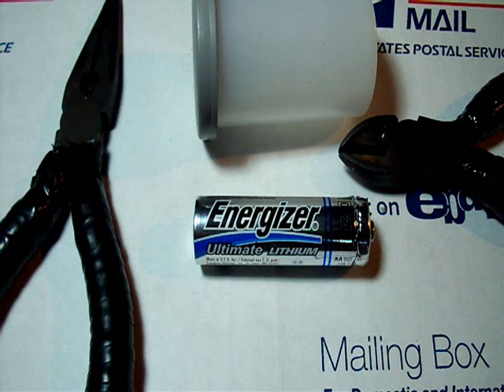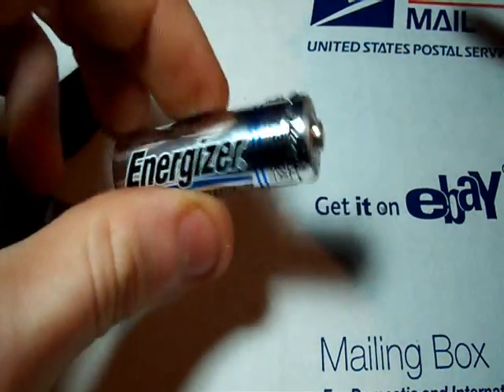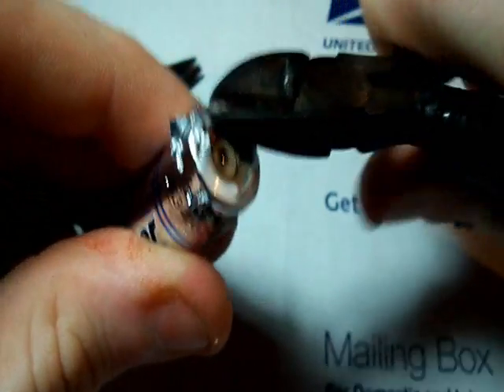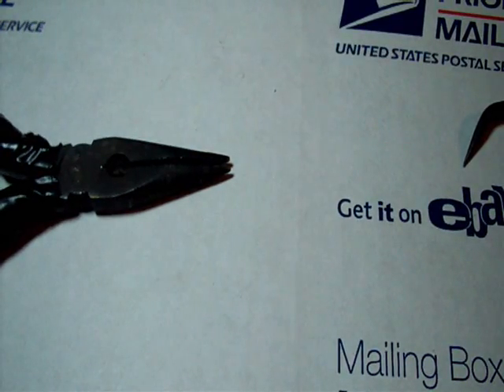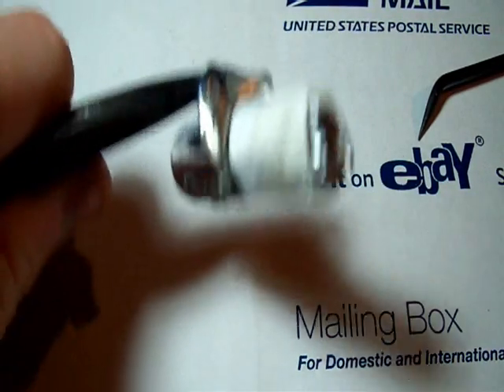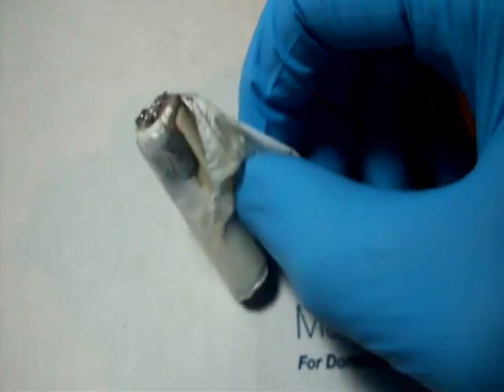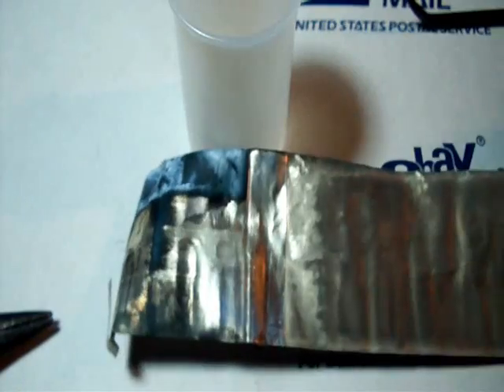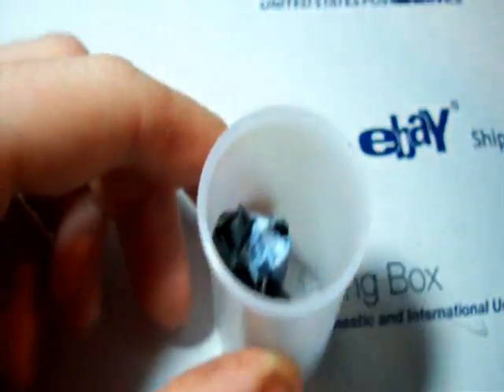Lithium Metal from an Energizer Lithium Battery- EvanMods.com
Want to be a full YouTube partner? Submit your channel here to join the network I'm with!

How to get lithium metal from an Energizer lithium battery. All thanks to NurdRage. Thanks